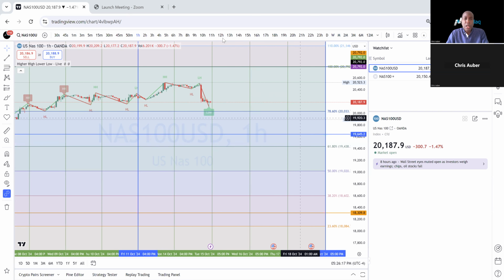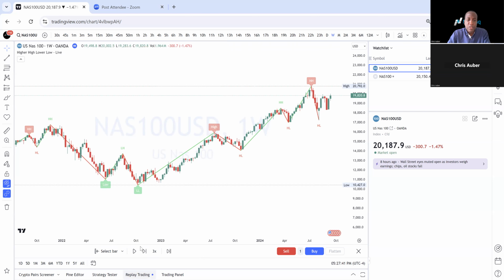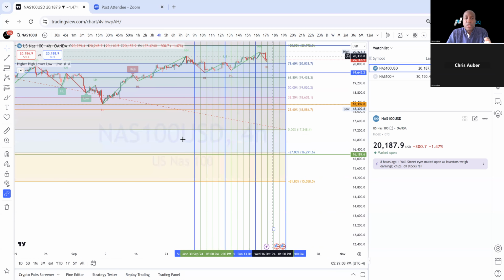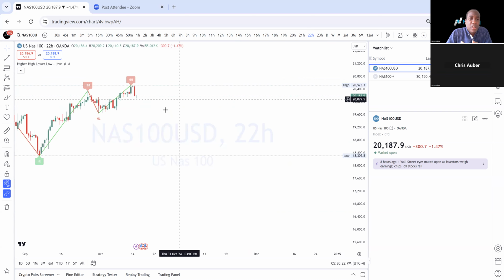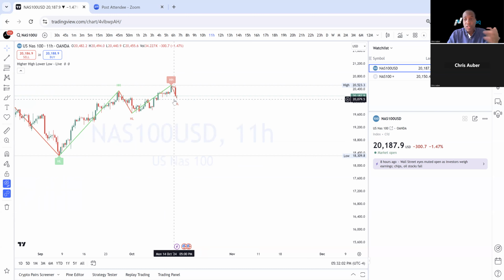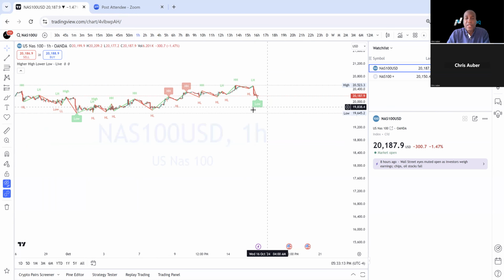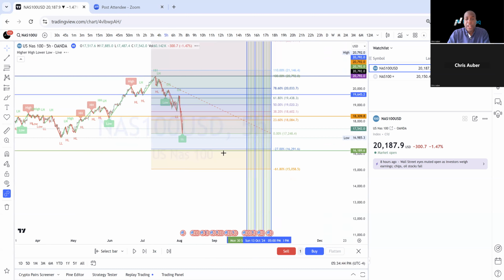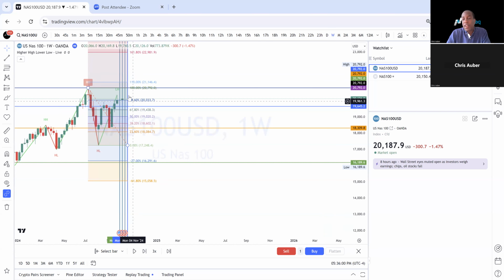NAS100...How I Take Additional Entries On My Current Swing Trade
NAS100 is an eternally bullish instrument and since confirming this fact, I have had the most success trading the trend.  This video shows one of the strategies I use to make additional entries from the HL points.